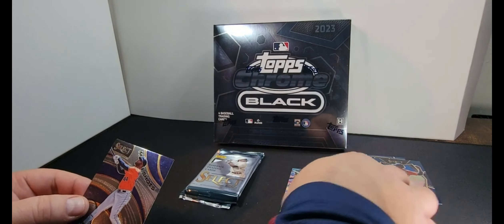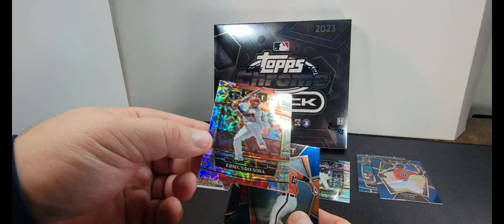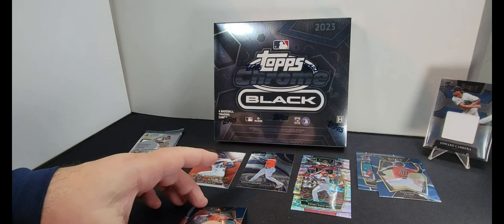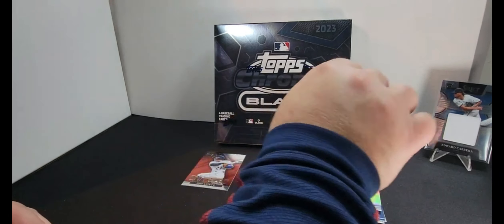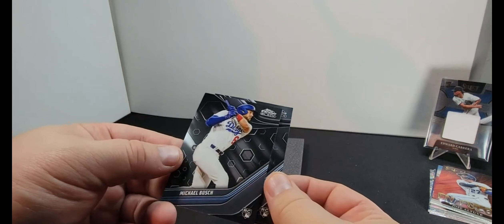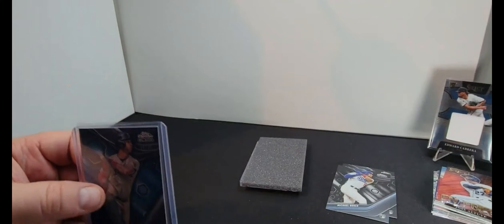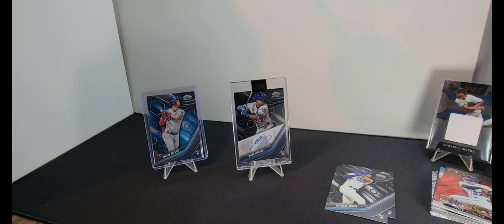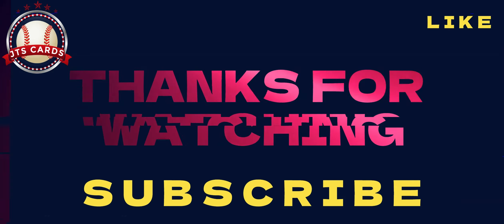2022 Panini Select and 2023 Topps Chrome Black Break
We are here to have fun opening baseball packs. We are looking for shiny cards. @JTSCARDSTORE @ToppsStudios